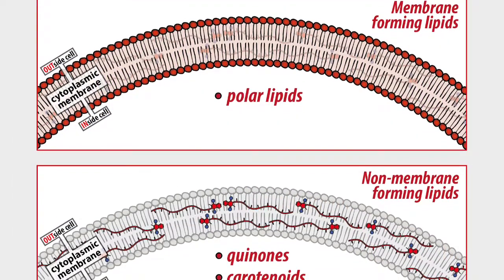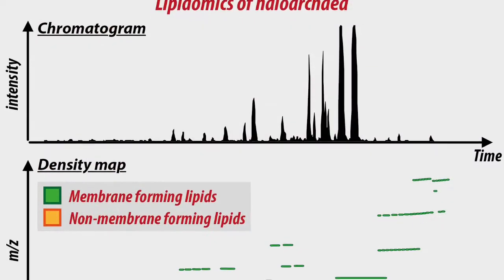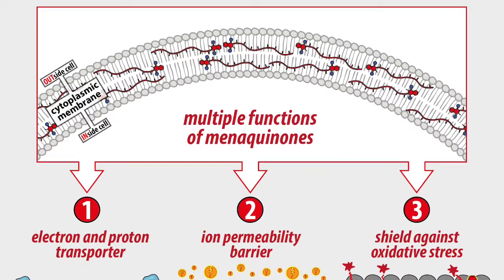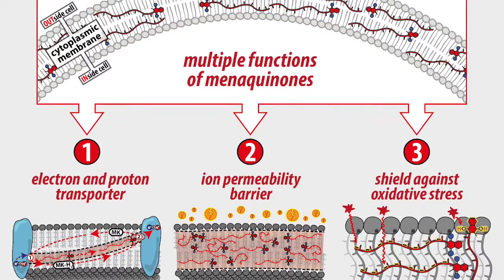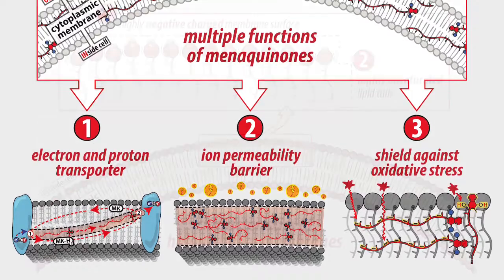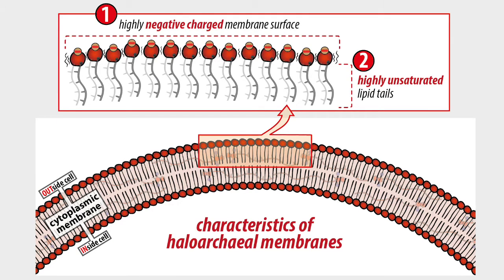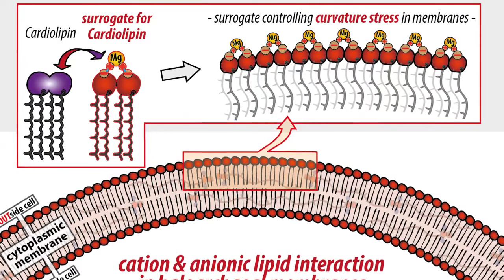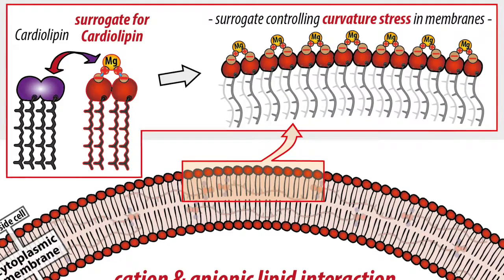Important roles for membrane lipids in haloarchaeal bioenergetics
Audioslide presentation of a structure-function analysis of haloarchaeal membranes... The 2nd paper by the MLCCS that showed up at BBA-Biomembranes (1858: 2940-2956).